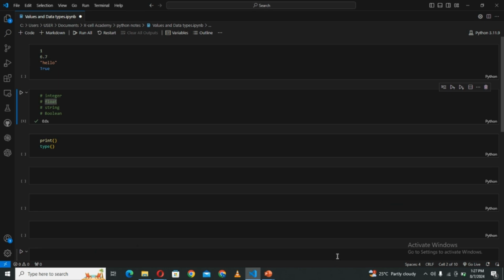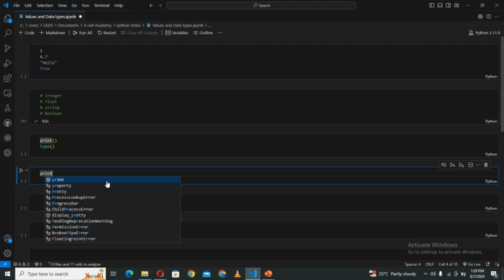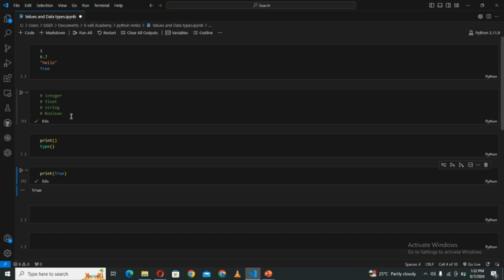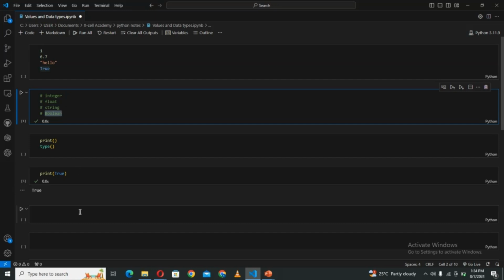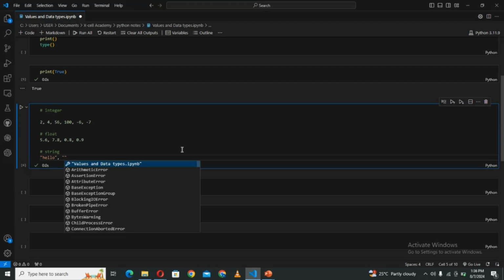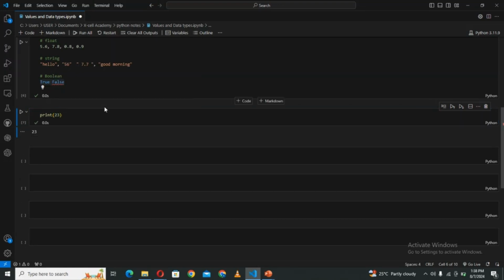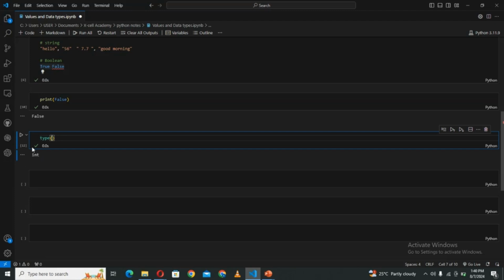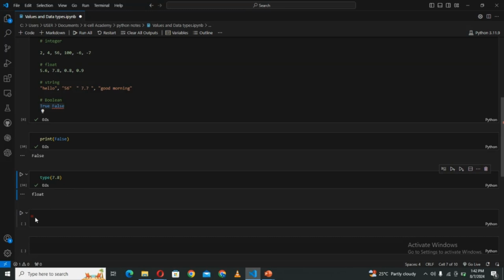Values and Data types in Python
In this video, you'll dive into the fundamental concepts of values and data types in Python, one of the most versatile and powerful programming languages. We’ll explore different data types like integers, floats, strings, and booleans, and learn how Python handles these types in various scenarios. Whether you're new to programming or looking to strengthen your Python skills, this video will provide a clear and concise overview to help you understand the building blocks of Python programming.